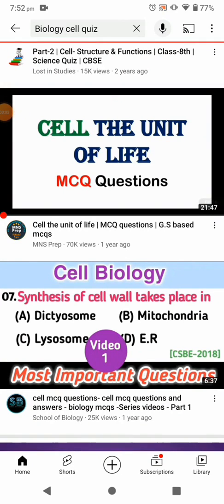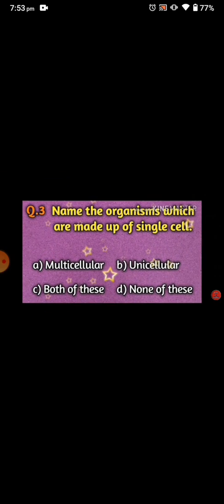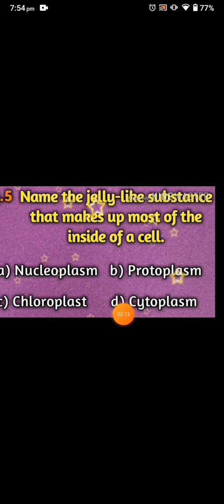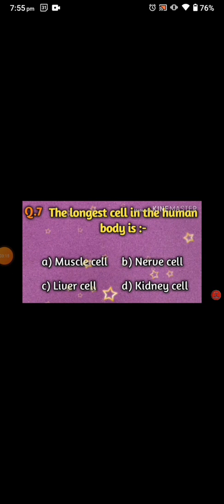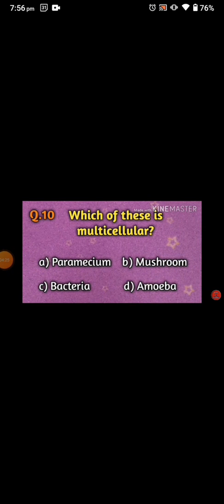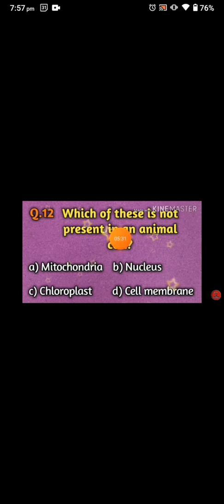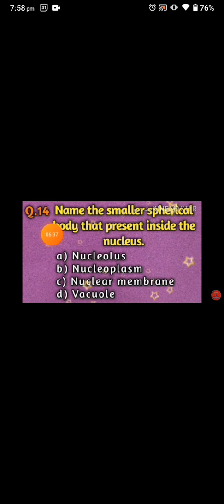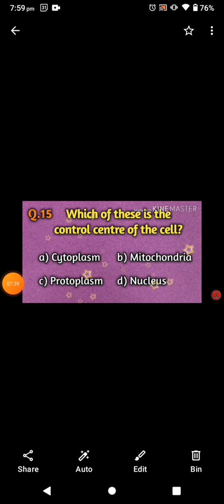8th class biology cell-structure and functions questions and answers with full explanation